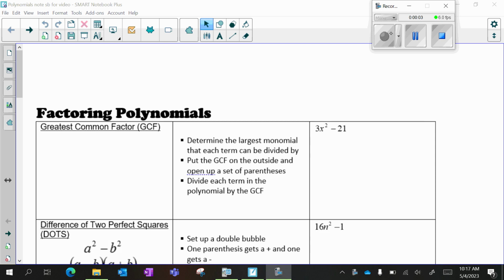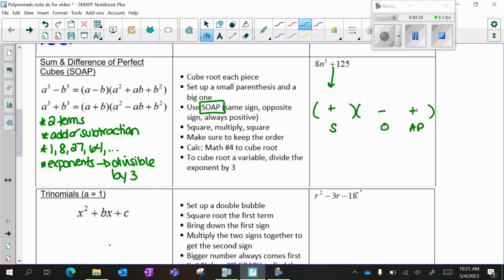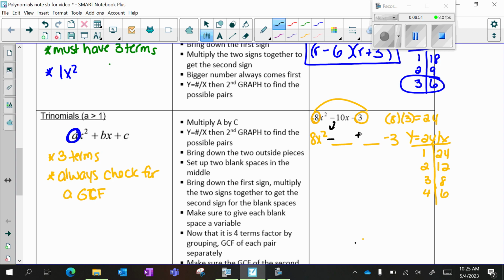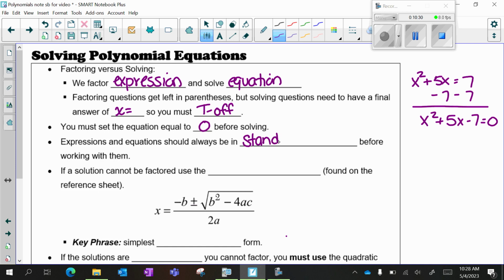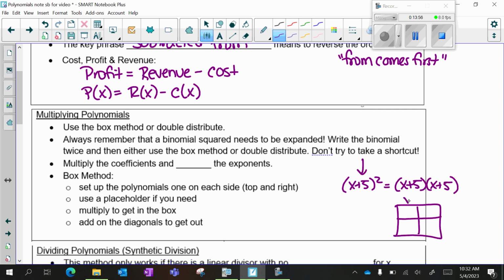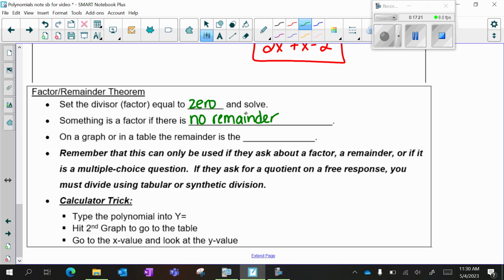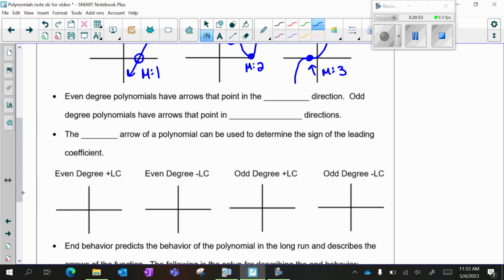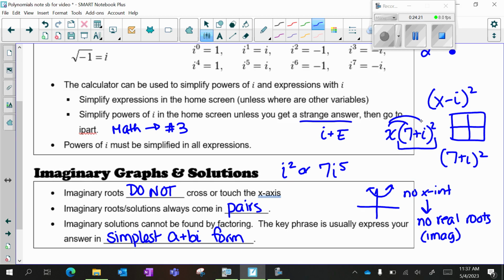A2 Regents Review Notes- Polynomials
This video reviews factoring and solving polynomials, operations with polynomials, polynomial vocabulary and graphs and imaginary numbers.